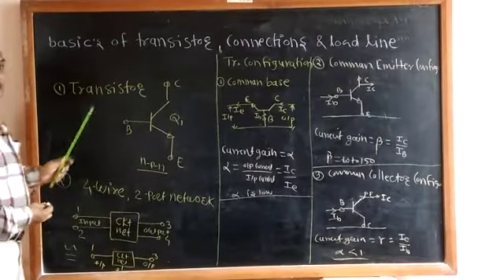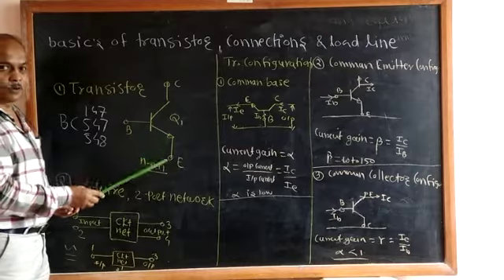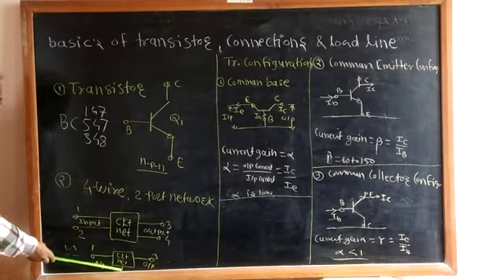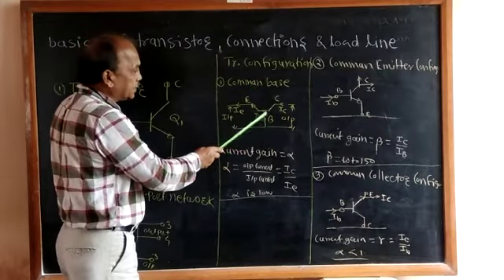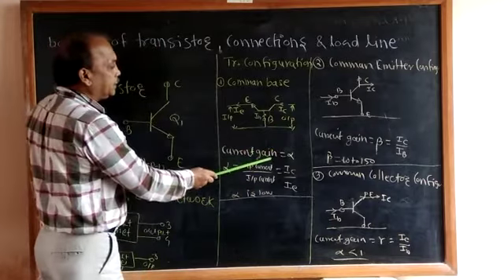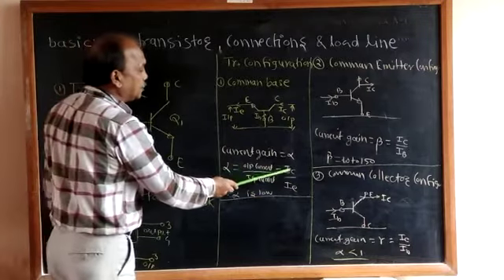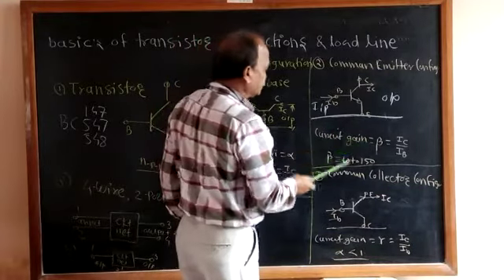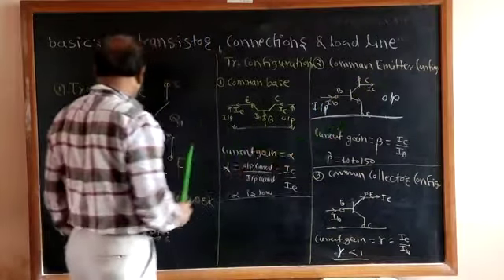Basics of Transistors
This contain basic of transistor connection and load line